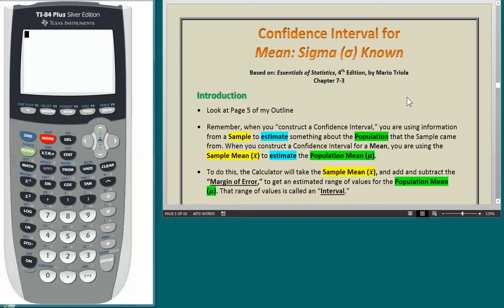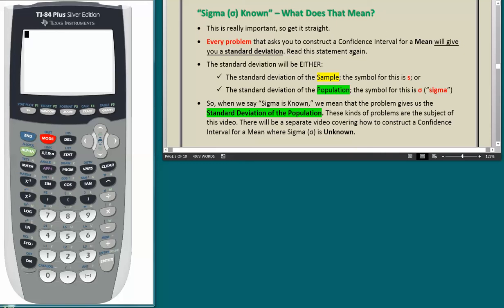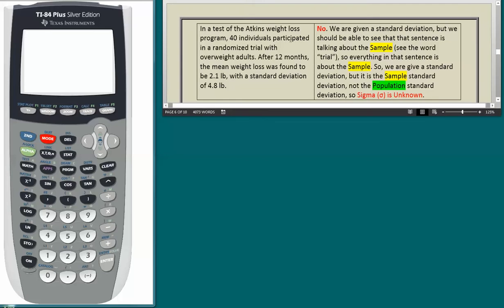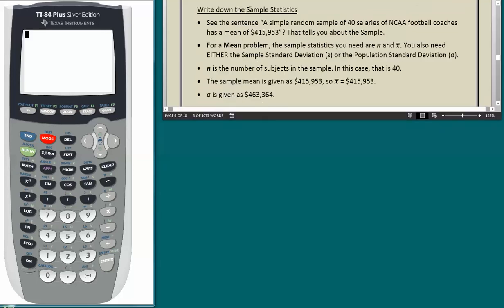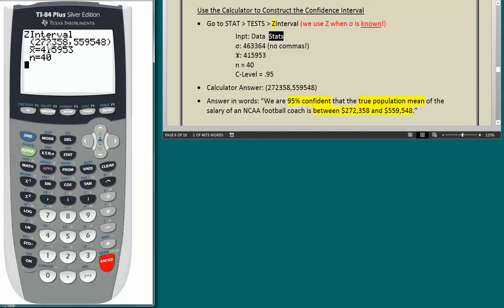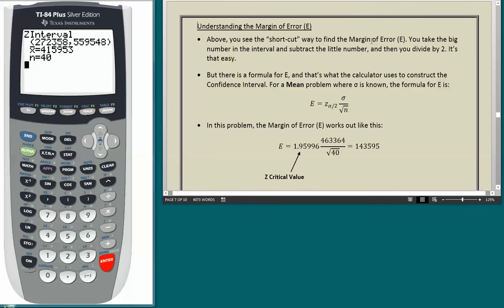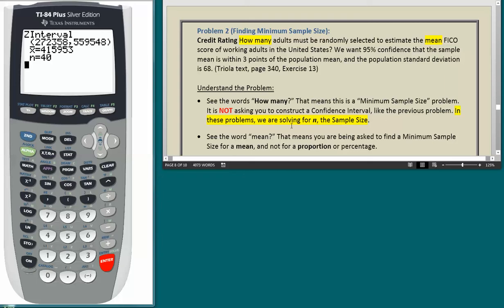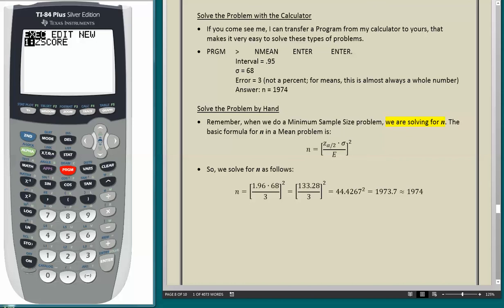Confidence Interval for a Mean, Sigma Known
Construct a confidence interval for a mean where sigma is known; find minimum sample size for a confidence interval for mean.